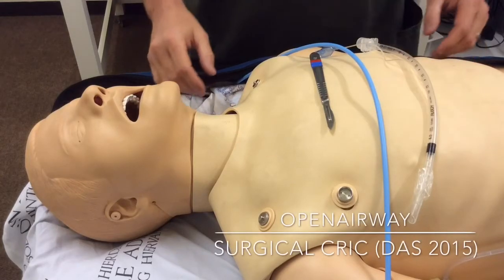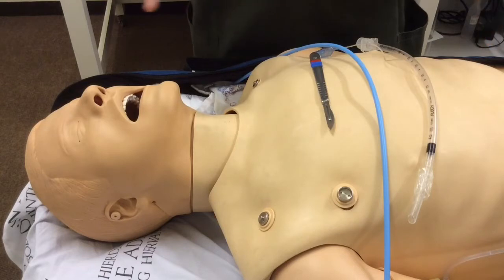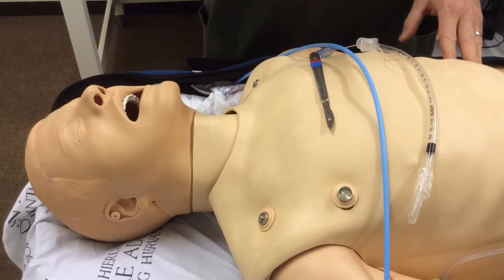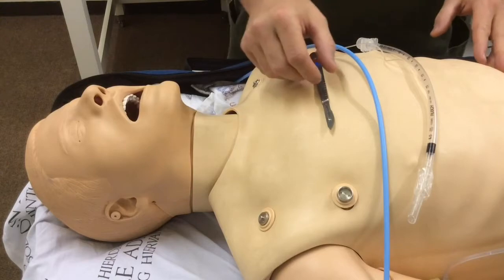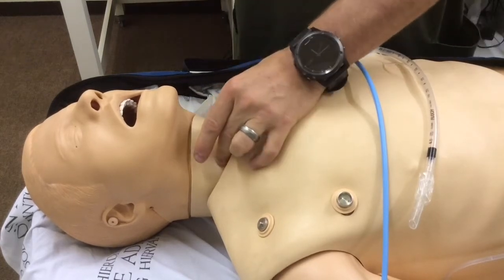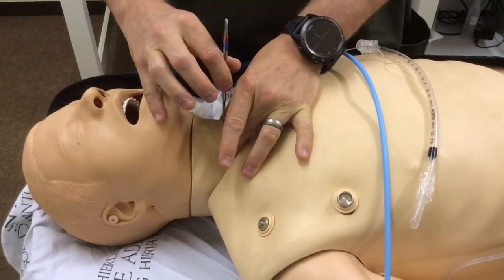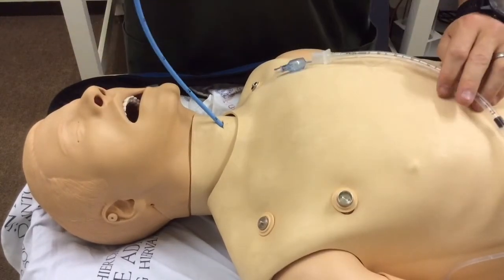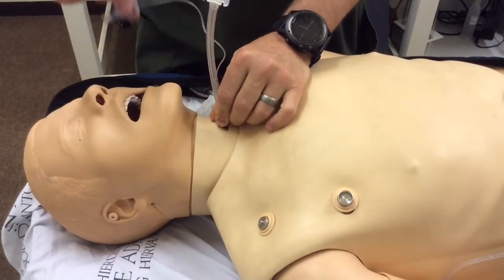Surgical Cricothyroidotomy - DAS 2015 Technique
Quick overview of the surgical cricothyroidotomy technique as presented in the 2015 Difficult Airway Society guidelines.